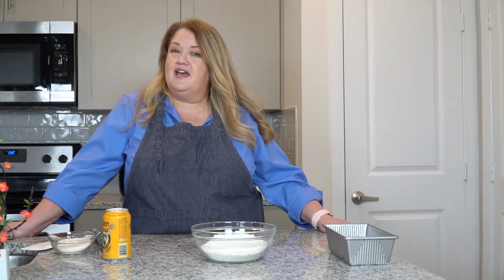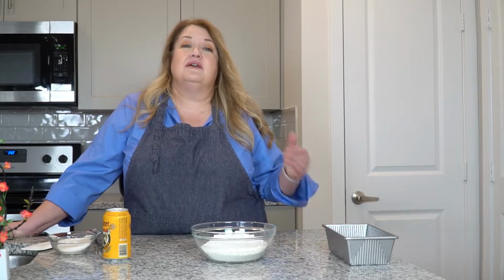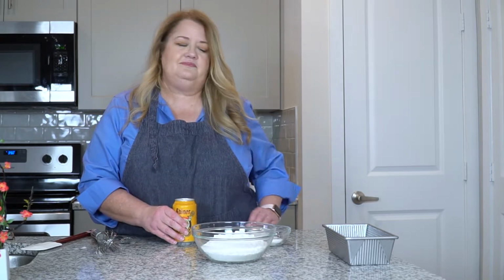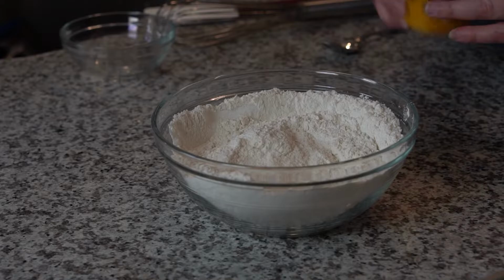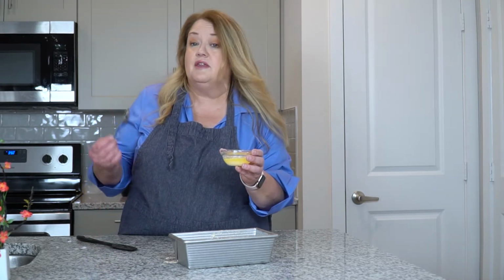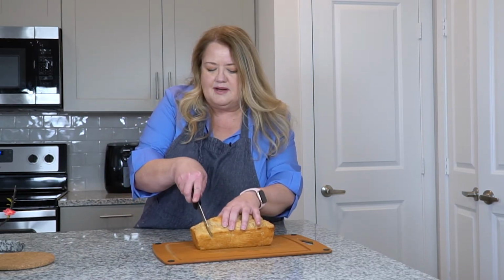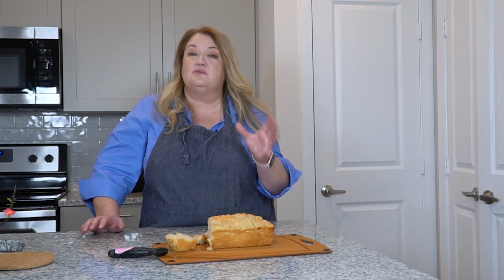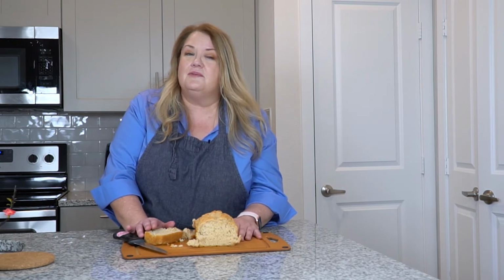Delicious homemade beer bread - no yeast required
Delicious beer bread is simple to make, you only need four ingredients. This beer bread goes well with chili, corned beef, and stew.

Here is the recipe:

Ingredients
3 cups self-rising flour
1/3 cup sugar
12 ounces beer do not use light beer
3 tablespoons melted butter
Instructions
Preheat oven to 350°F. Spray a 9×5-inch loaf pan with baker’s cooking spray.
Combine the flour and sugar in a bowl.
Add beer and stir to combine. You may need to use your hands to get it mixed thoroughly. The dough will be sticky.
Place the dough into the prepared loaf pan, brush the top with melted butter.
Bake for 50 to 60 minutes or until the top is golden brown.
Allow the bread to cool in the pan for 10 minutes.
Remove the bread from the pan, place it on a wire rack, and let it cool to room temperature before slicing it.